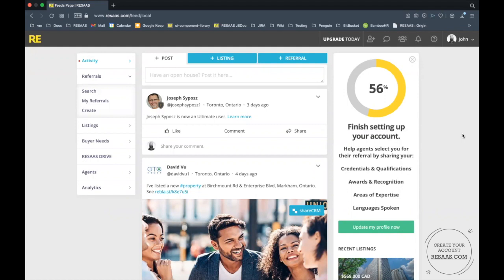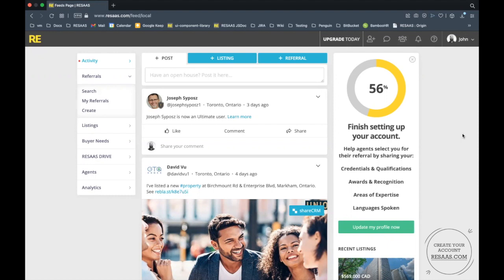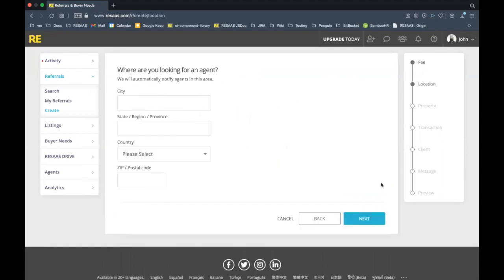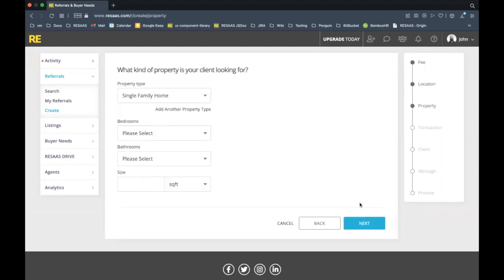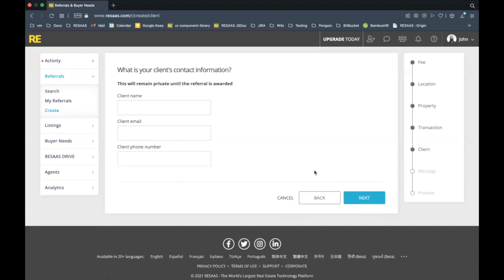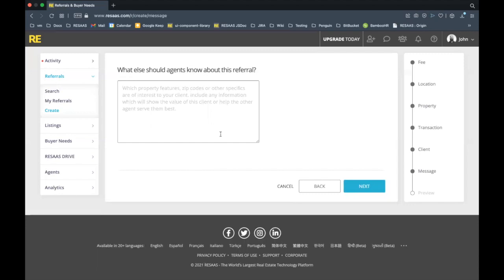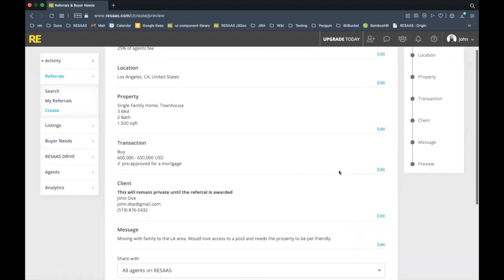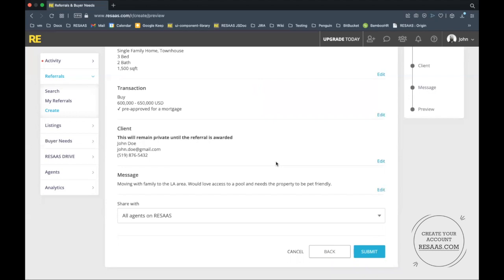How to Make Money from your Real Estate Referrals | RESAAS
Real Estate Referrals you've given out can be tricky to follow up on. It's an honor system after all. With RESAAS, REALTORS® can track and monitor their referrals to other agents and collect that all important, agreed and contracted, commission at the end.